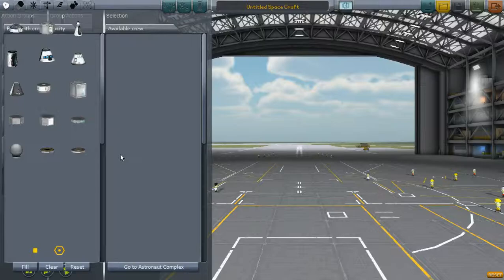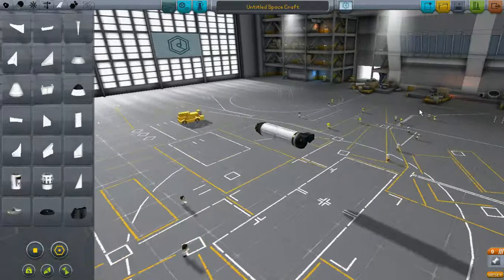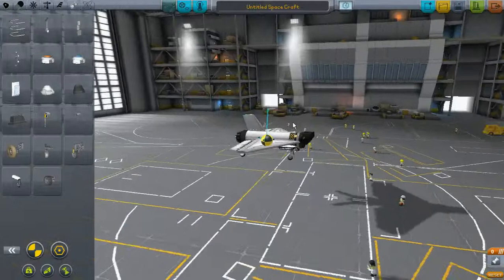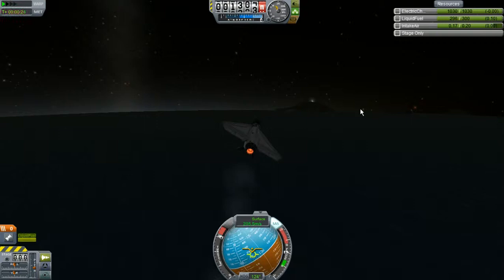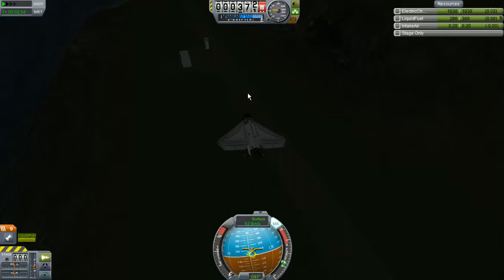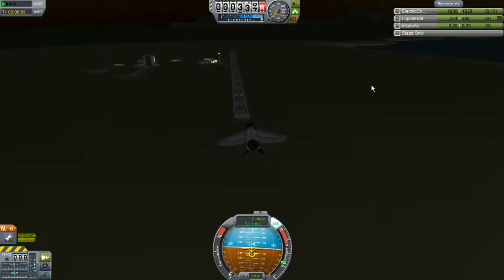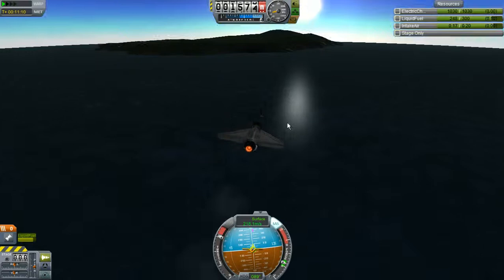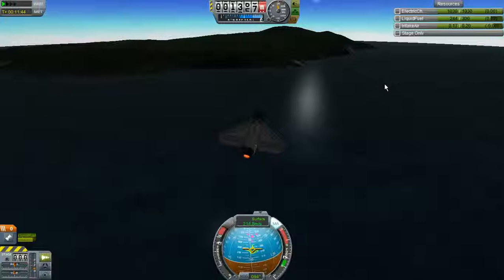Let's Play KSP: Aerial Reconnaissance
With the Manned Program still grounded, and a lack of knowledge in terms of aviation, the Kerbals decide to build an unmanned aerial vehicle to survey the surface (for purely scientific and exploratory reasons, of course...). They discover, chiefly, that there are in fact other Kerbals on the planet. But will the UAV be able to return home?

* Yes, I did resolve to make the video a bit shorter. Had I not gone out for a second flight to show off the landing gear, I reckon it probably would've been quite a deal shorter. I suppose I just have to keep working on it.